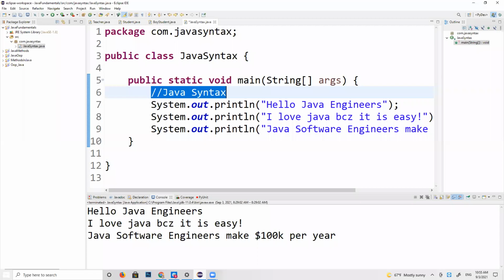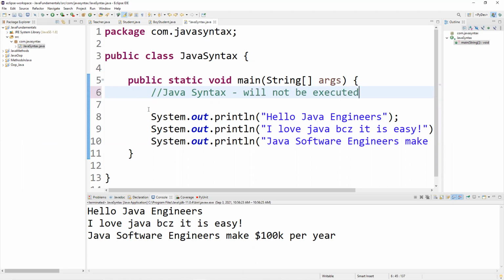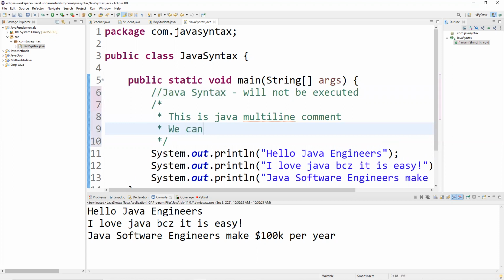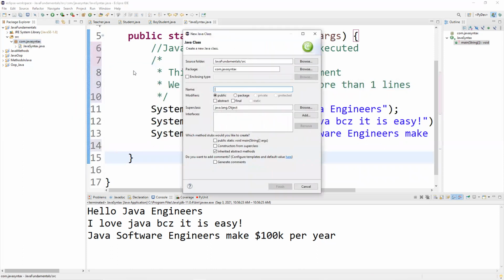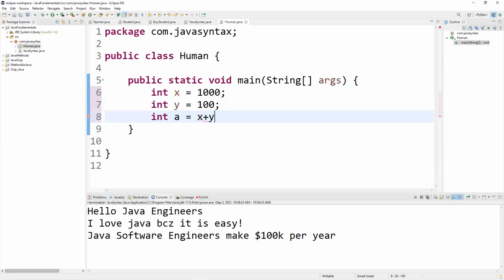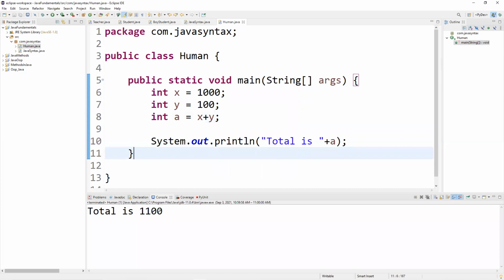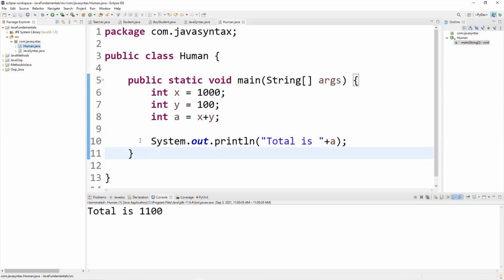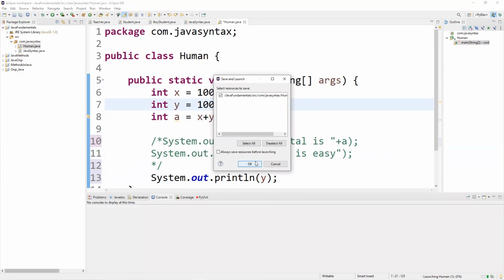JAVA TUTORIALS|JAVA TUTORIALS FOR BEGINNERS|JAVA STEP BY STEP| JAVA COMMENTS| PART-04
Welcome everyone.

1. $500 Discount on Web Development Bootcamp
2. $500 Discount on Data Science BootCamp
3. $500 Discount on Fullstack Software Dev BootCamp
4. $500 Discount on Full Stack Java BootCamp

5. $500 Discount on Fullstack Python BootCamp
6. $500 Discount on Ruby on Rails Bootcamp

1. Macbook pro
2. Windows laptop
3. Laser Printer
4. iPhone 12 Pro
5. Camcorder for YouTubers & Bloggers
6. Tripods for cameras and camcorders

1. Body Fitness equipment
2. Mountain bikes

1. Fashion for women
2. Beauty products for women
3. Weight Loss

2.